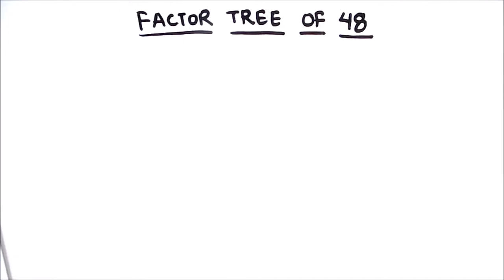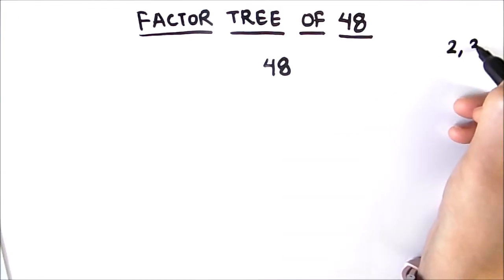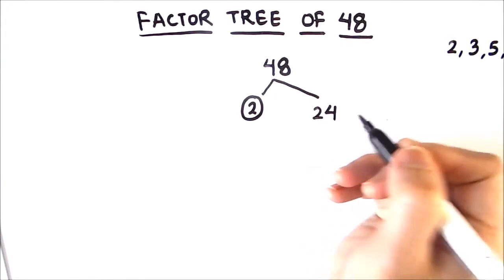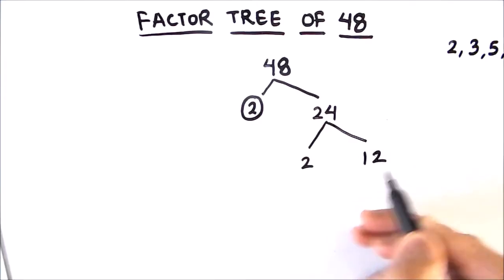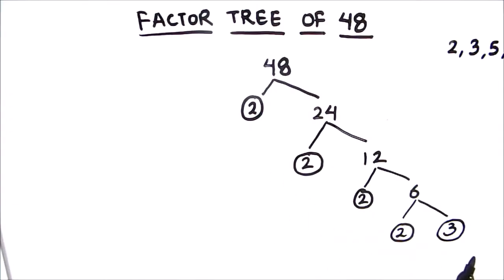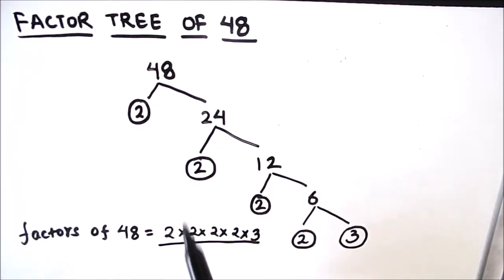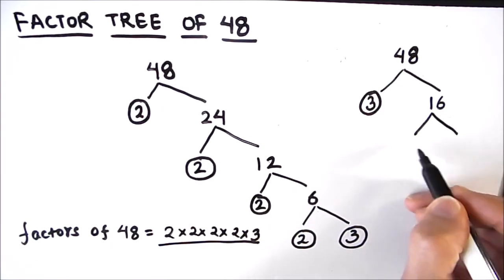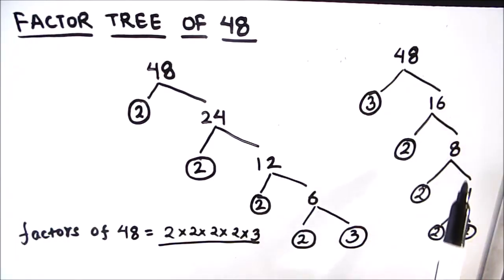How to Draw Factor Tree of 48 / Factor Tree Method of Factorization / Factor Tree and factors of 48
This is a step by step video tutorial on How to Draw All Factor Tree of 48 / Factor Tree of 48 / Factor tree method / factors of 48